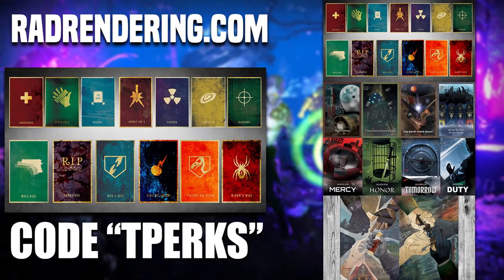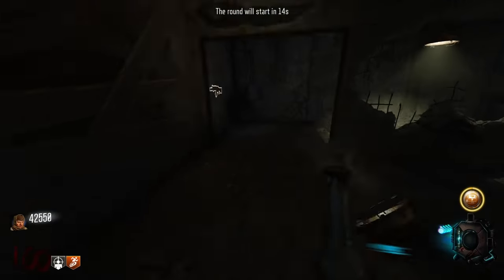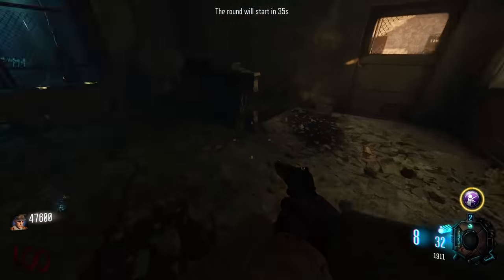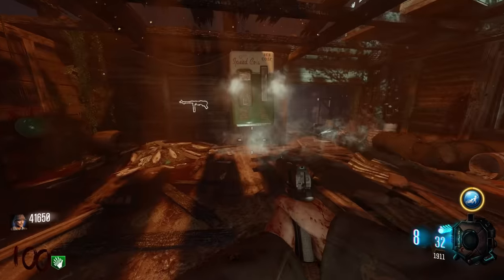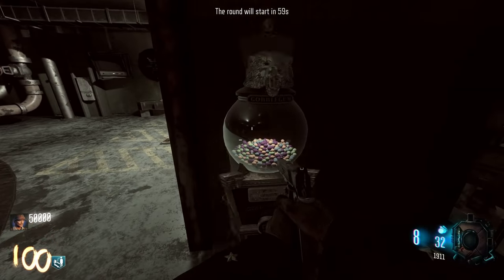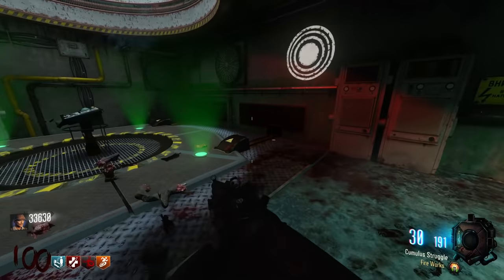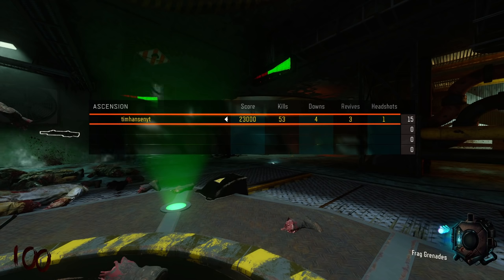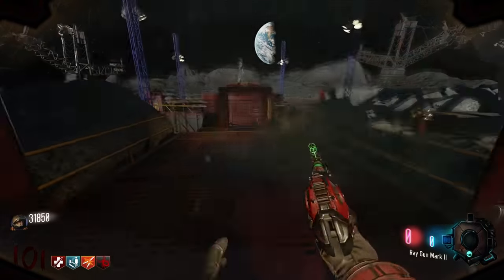starting on ROUND 100 (not easy lol)